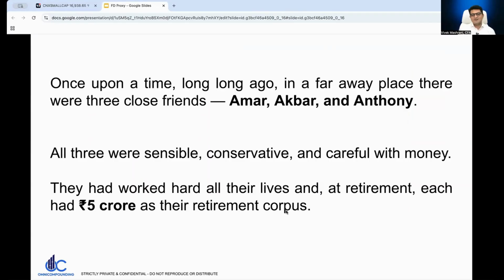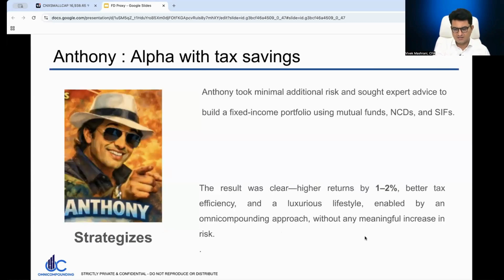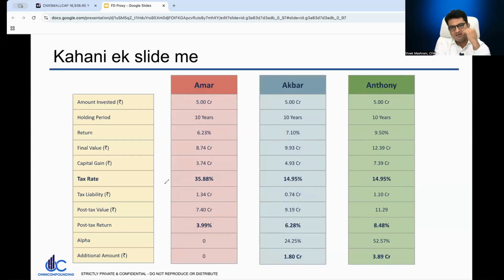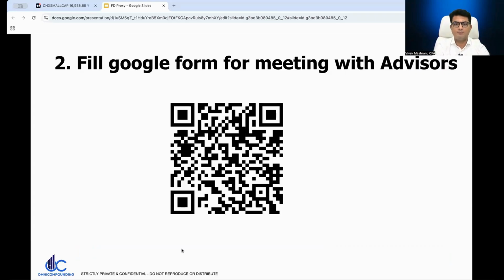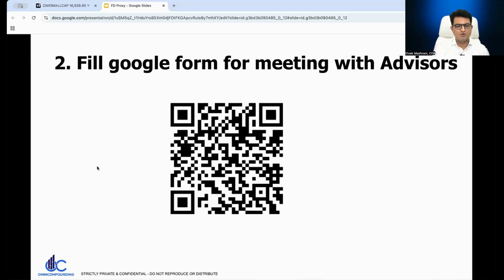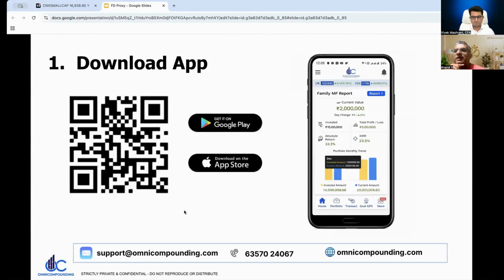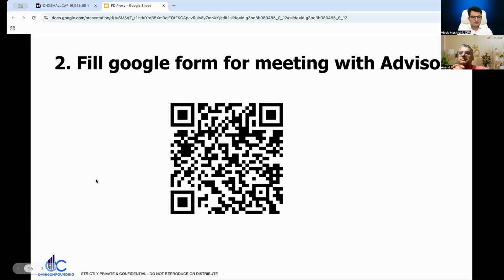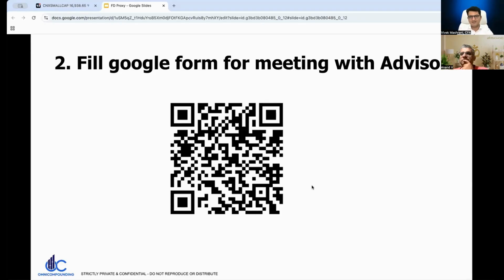FD Proxy Investing: Safe Like FD or Risky? Full Breakdown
In this video, we explain the complete concept of FD Proxy in a simple and structured manner.

For investors seeking stable returns similar to a Fixed Deposit while exploring potentially better flexibility or yield opportunities, this strategy may be worth understanding.

In this video, we cover:

• What is FD Proxy?
• How FD Proxy works
• Comparison with Fixed Deposits
• Expected returns
• Risks involved
• Who should consider it
• A practical example for better clarity

This video is designed for beginners, finance students, and investors who want to understand fixed-income alternatives clearly before making investment decisions.